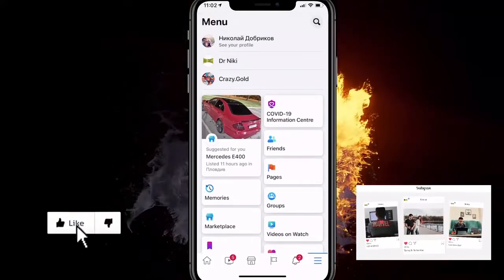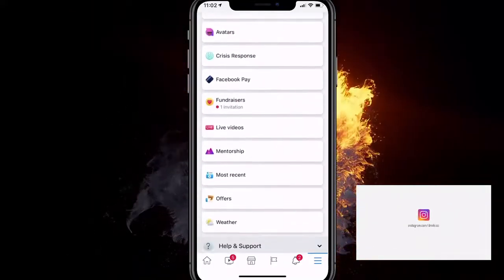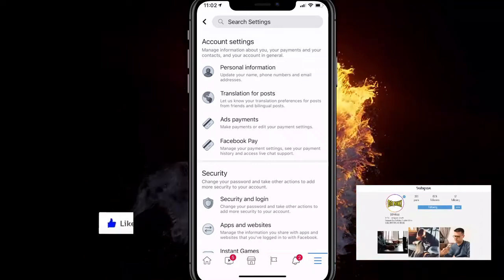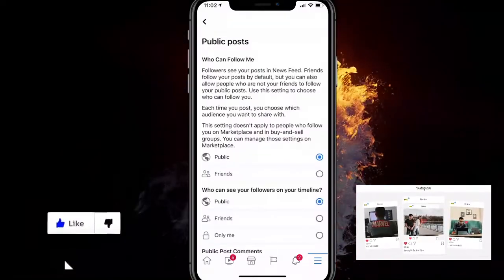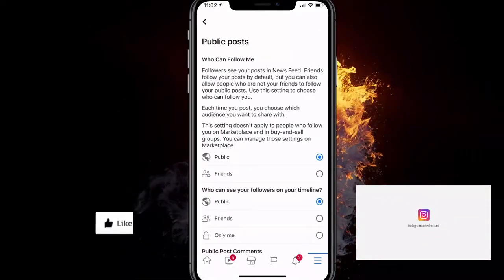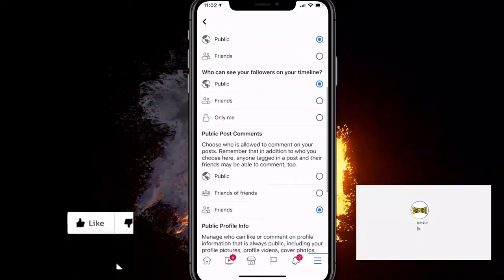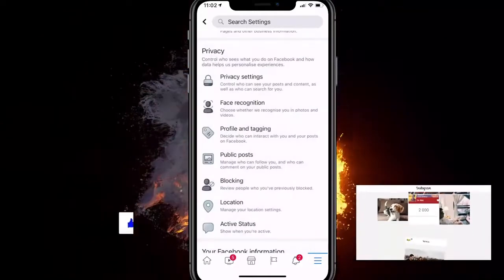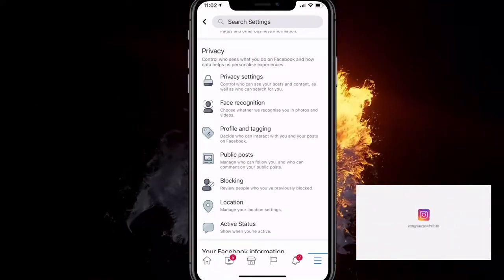How To Enable Public Post Option In Facebook ✅ How To Make Facebook Posts Public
In this video you will learn How To Enable Public Post Option In Facebook and How To Make Facebook Posts Public!